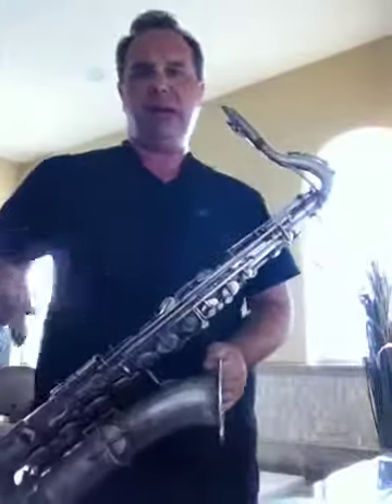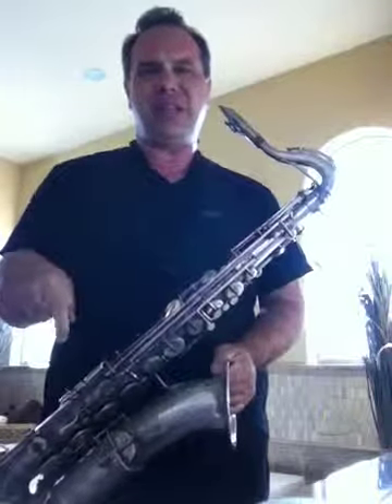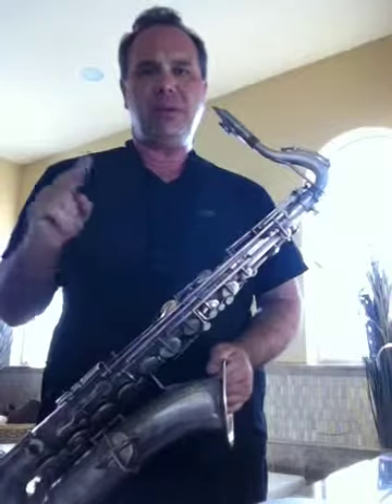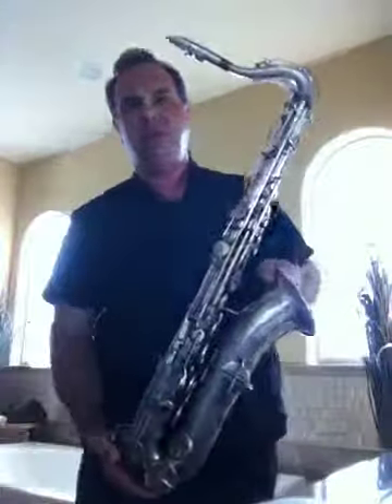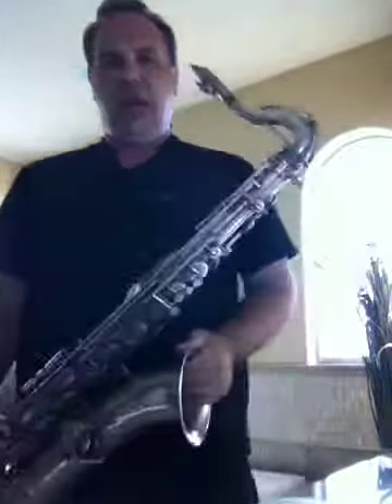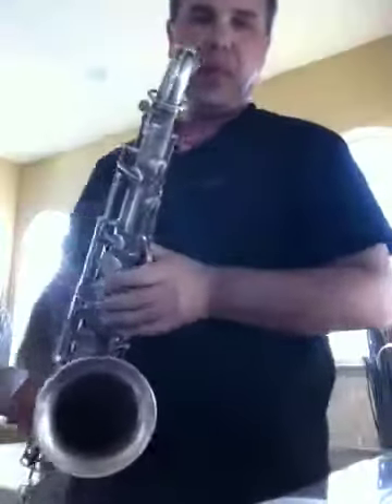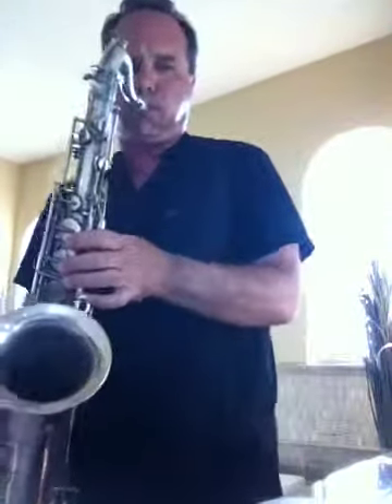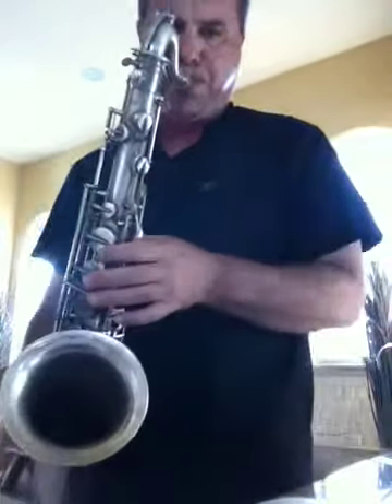Martin Silver Handcrafted Tenor Saxophone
Serial # 63161 ( with matching Neck ) . First Time played , " right out of the Box !" Berg Larsen 100 2 SMS mouthpiece . -- I've Never played one before . If any Martin players have any advice , I'll take it !!! The ergonomics are tough !!!